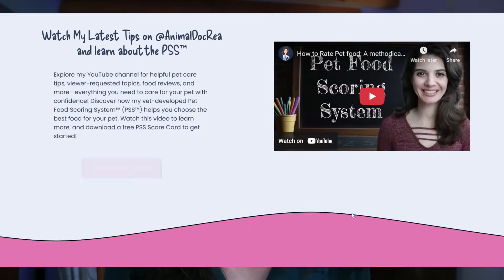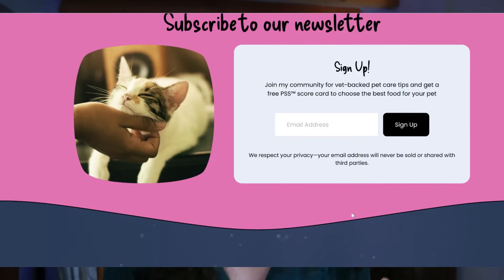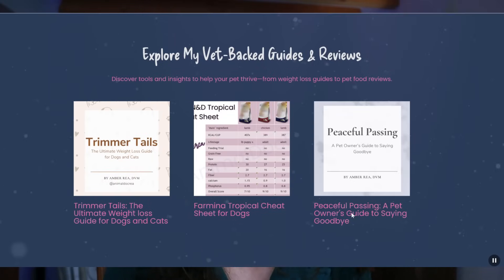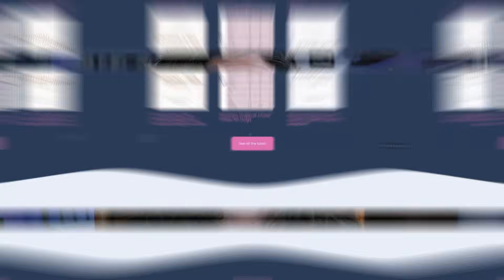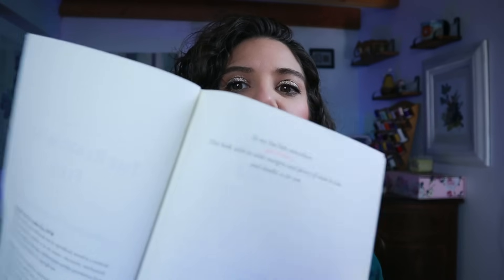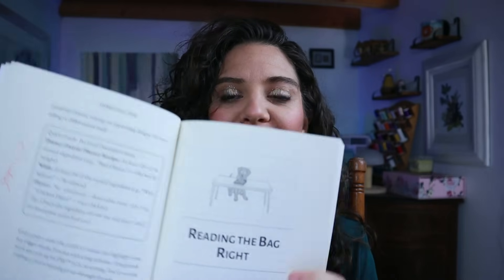I’ve been keeping a secret!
I have three secrets to share!

Where You can find me:
🛜animaldocrea.com (get all the cheat sheets and guides, read the blog)

📽️ All videos are property of Animaldocrea LLC **Please note that product information and research changes with the time. Best practice is to contact companies for the most up to date information on their products. Please note video dates and understand that newer videos may reflect more current information that can differ from earlier recorded videos.